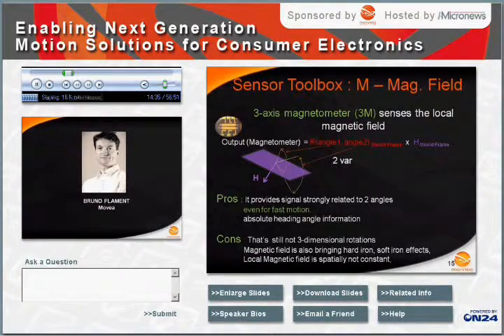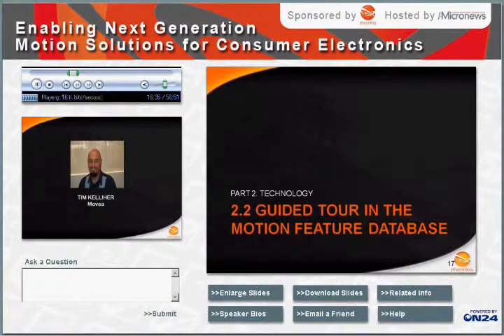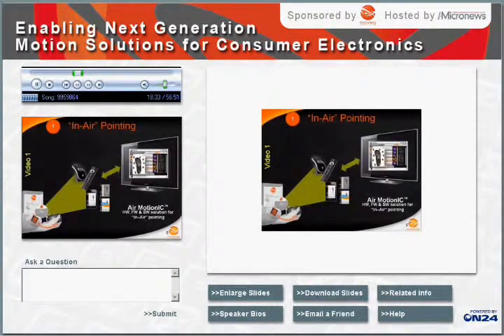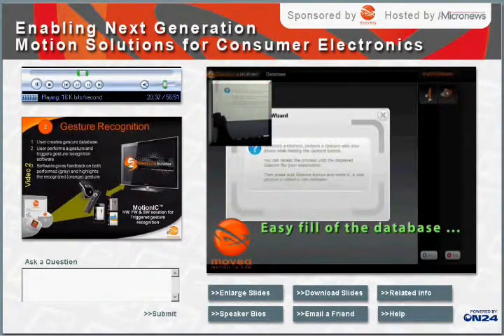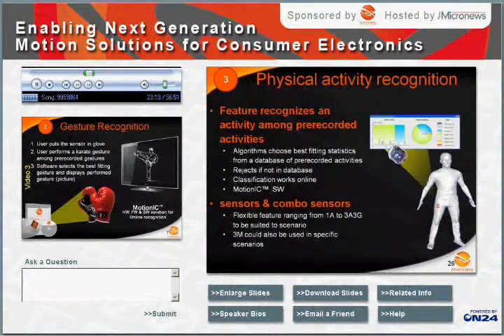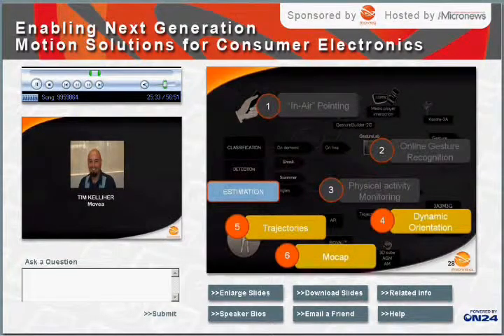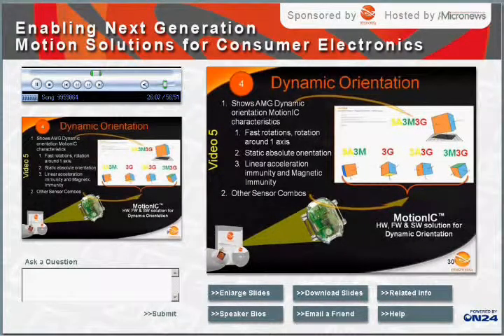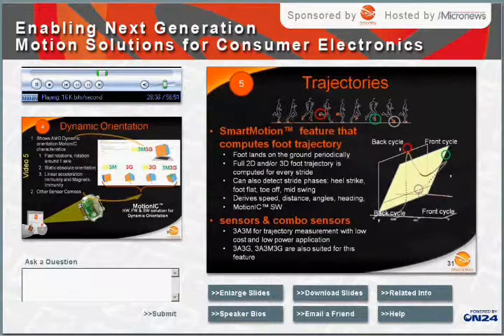Next Generation Motion Solution for Consumer Electronics Webinar - Part 2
Part 2 of a 4 part webinar explaining Movea's motion technology through market trends, a guided tour of the technology, use cases,and the inside work of Movea's MotionIC factory.